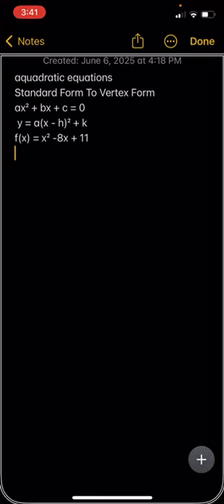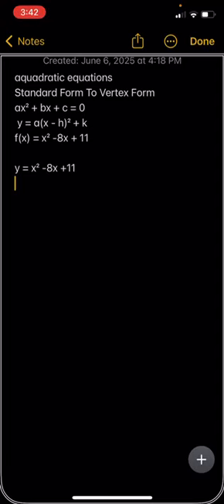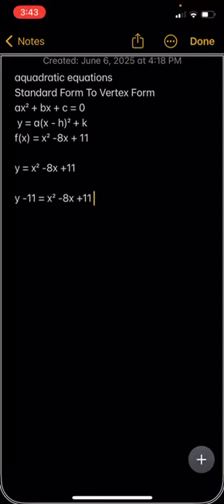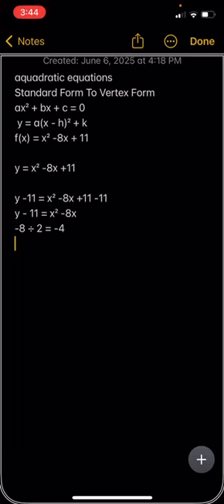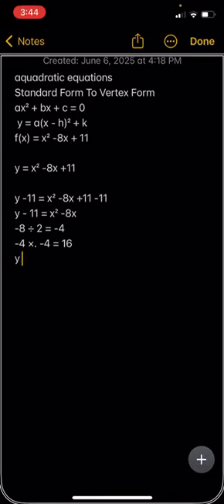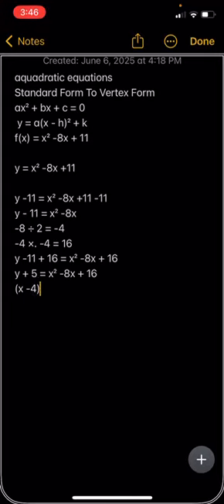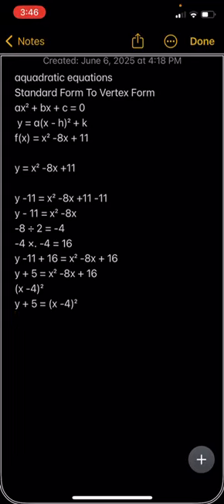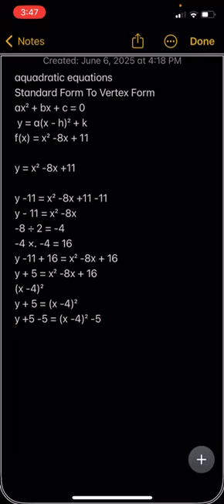Quadratic Equations: Standard to vertex Form Video 1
Finding Highest or lowest points on parabola